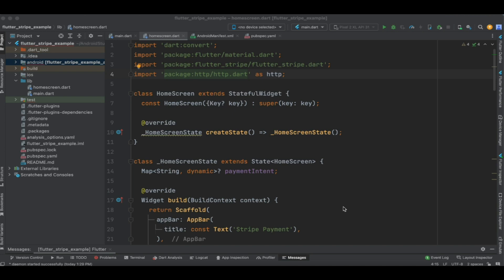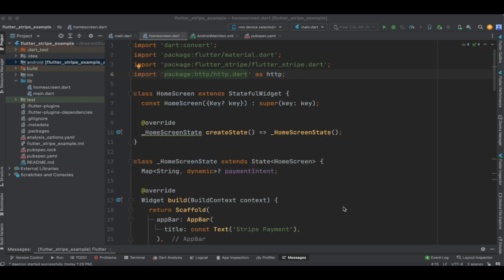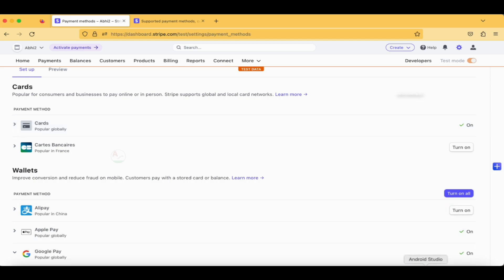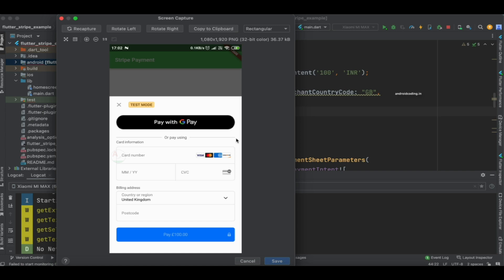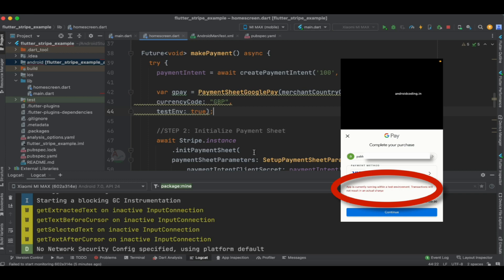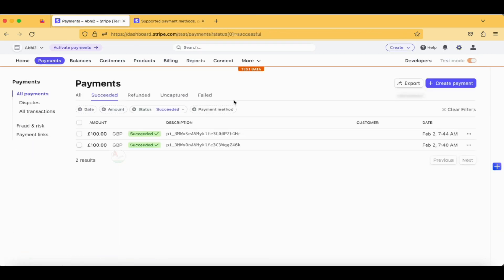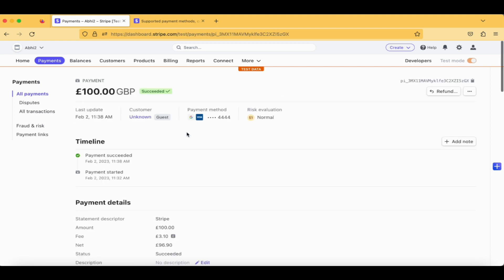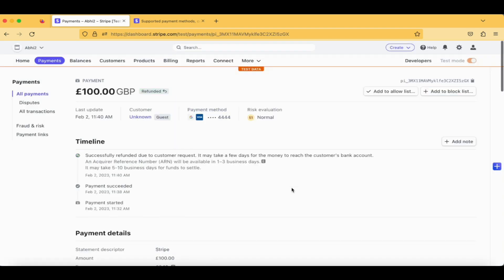Google Pay: How to add a card and make a purchase | amplifyabhi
Flutter stripe payment gateway tutorial.

In this part of the tutorial we can go through gpay integration.